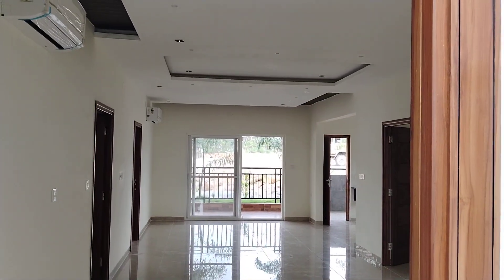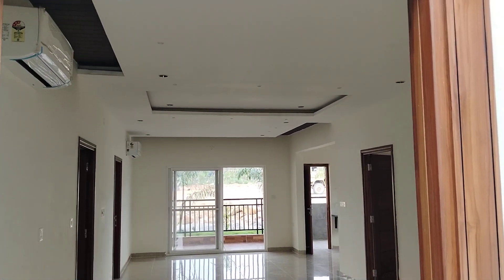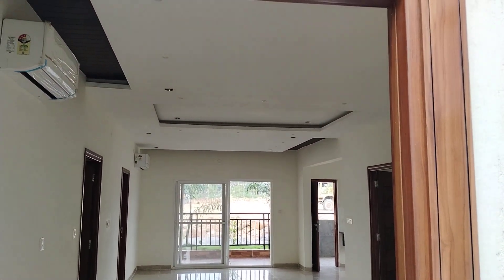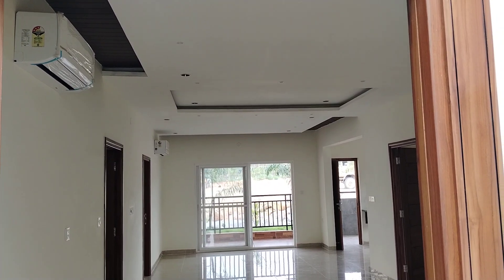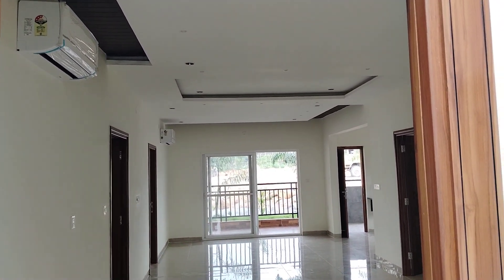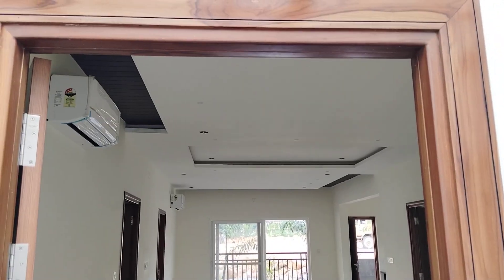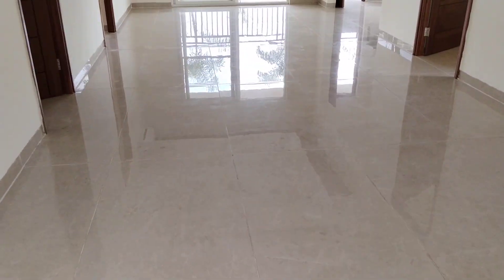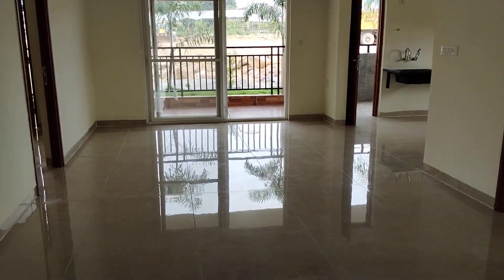LIFESTYLE HOMES AT MIYAPUR |FASTEST SELLING PROJECT📞 | 3BHK APARTMENTS FOR SALE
Rb-8